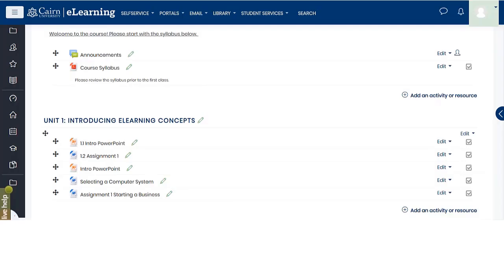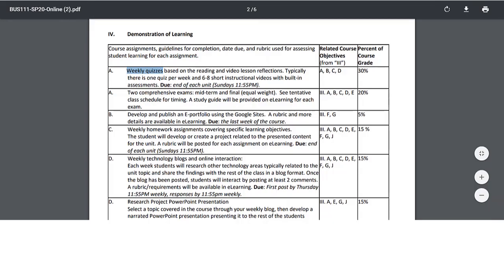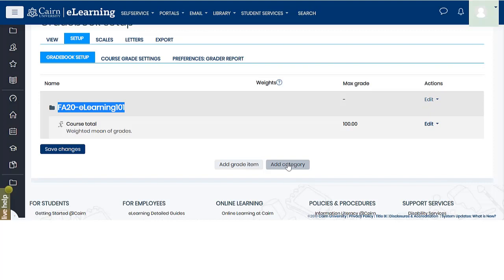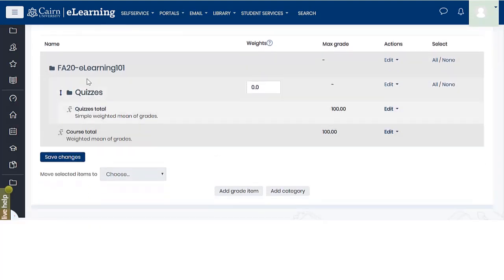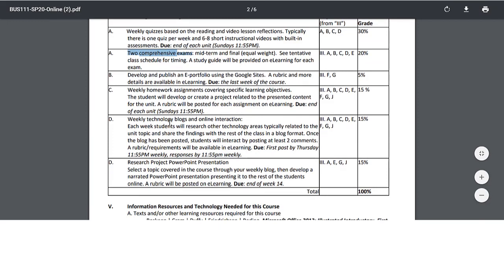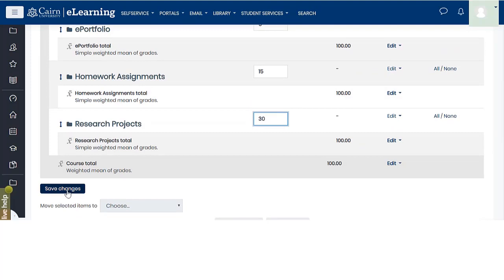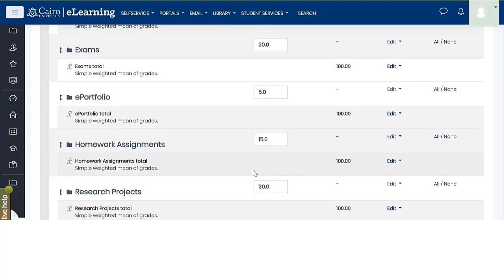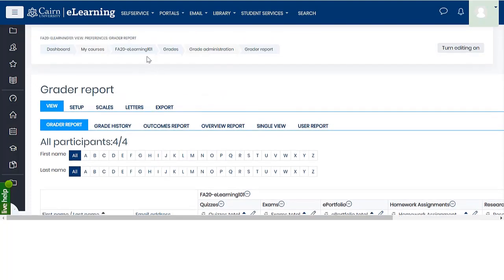Configuring the gradebook in eLearning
Learn how to properly configure the gradebook in eLearning. Learn how to setup categories, configure the weights based on the syllabus.